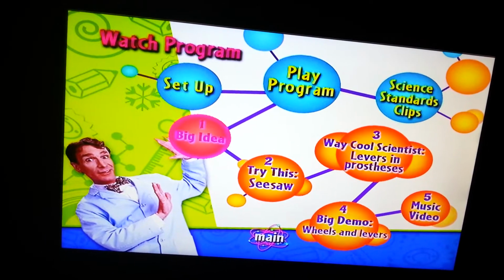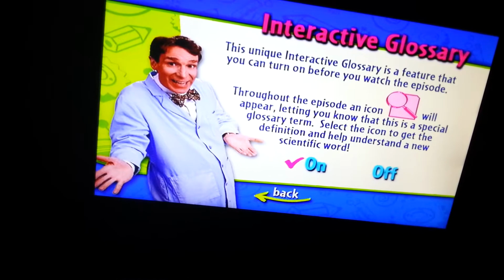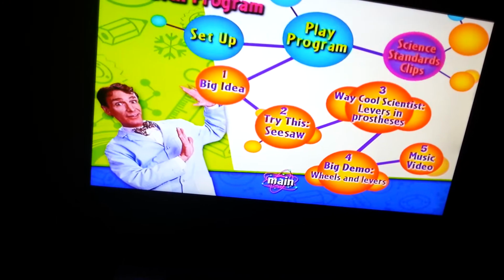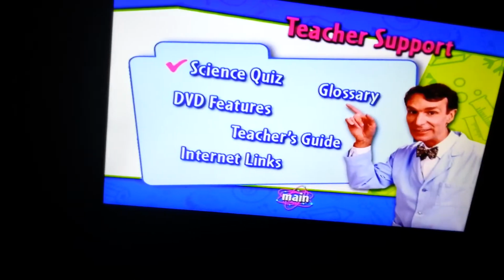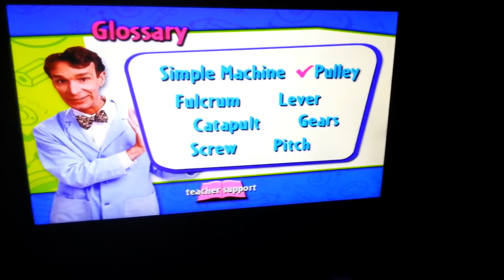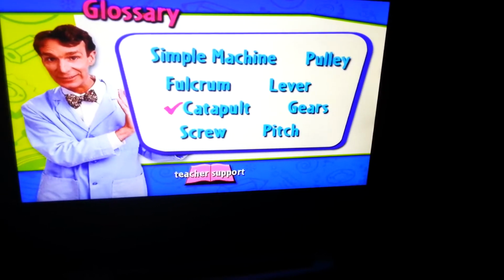Bill Nye the science guy simple machines dvd menu